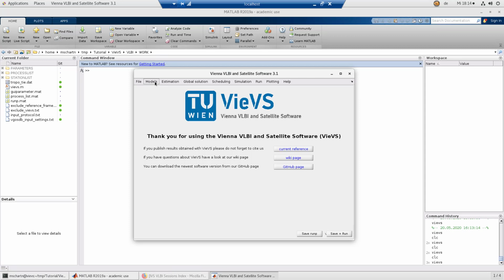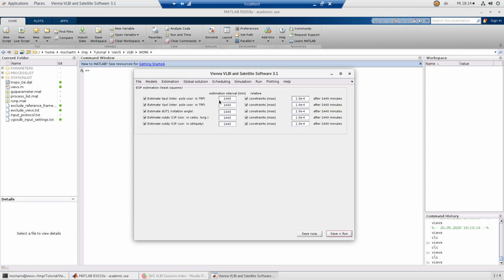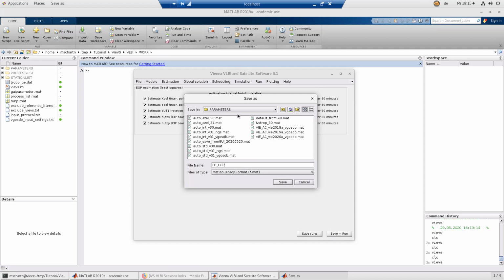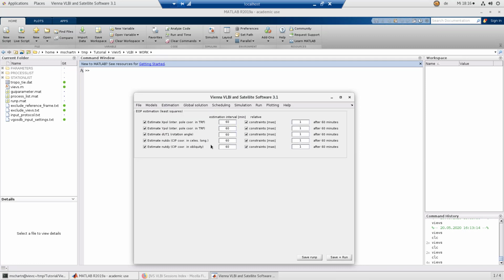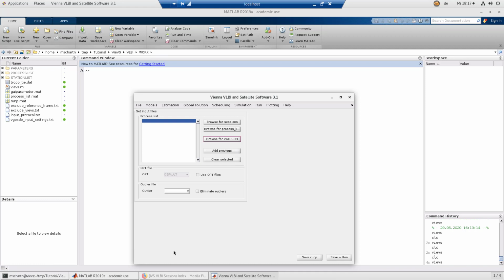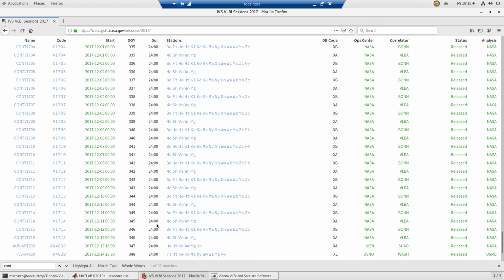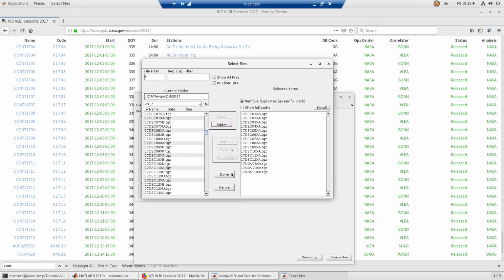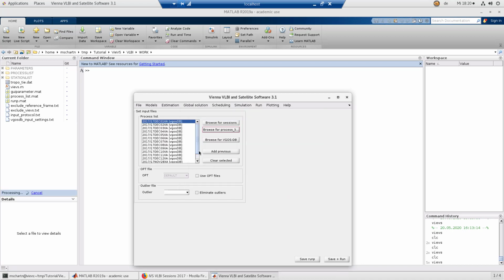parameter files and process lists [VieVS]